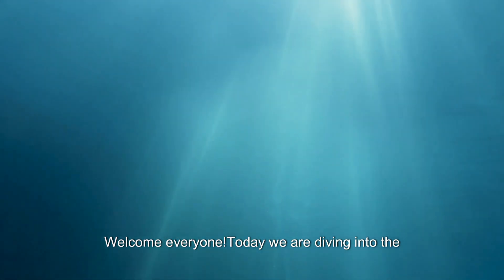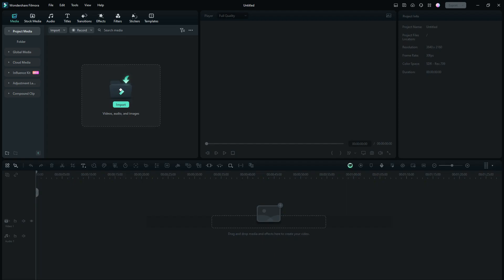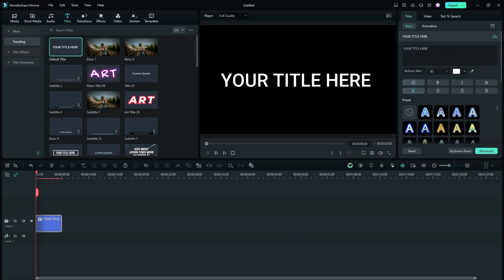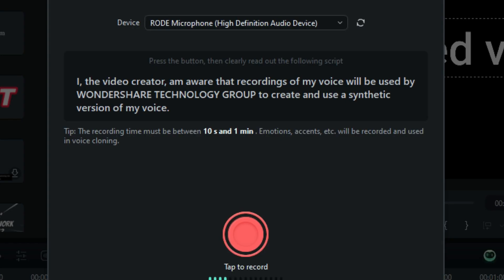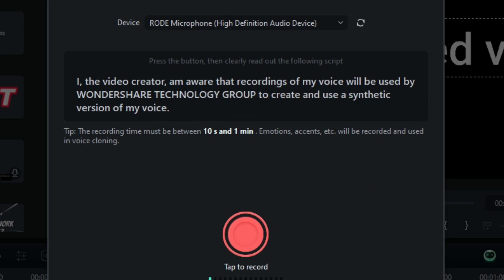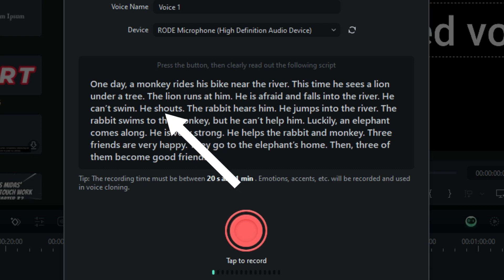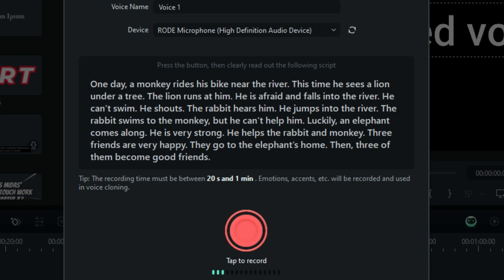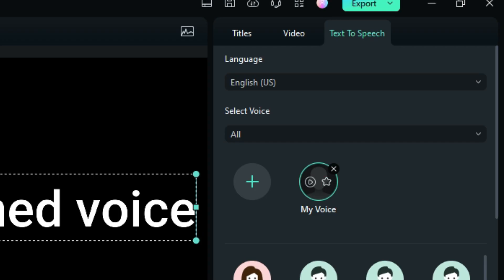Clone Your Voice The EASY Way with Filmora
Latest version of Filmora includes AI Voice Cloning!
Super fun and much needed asset.